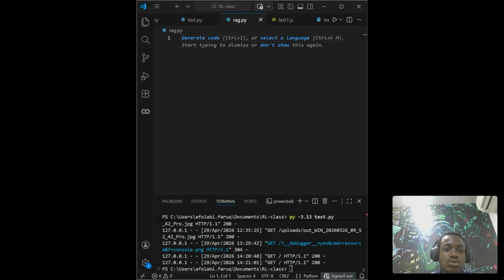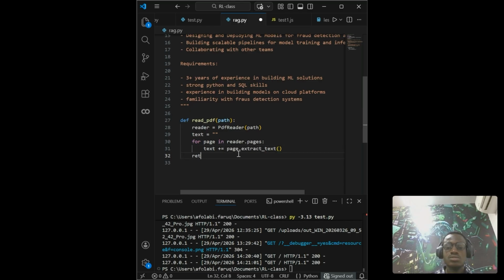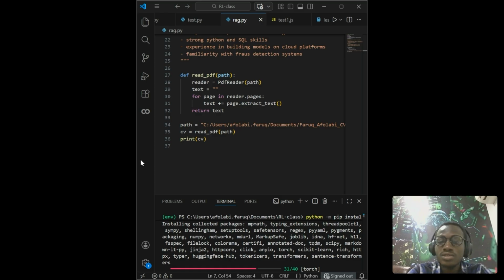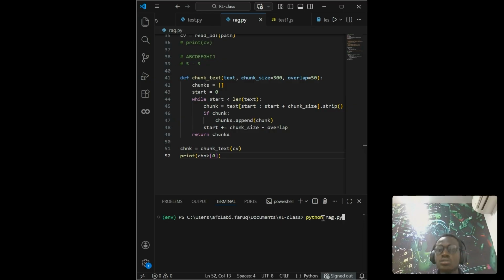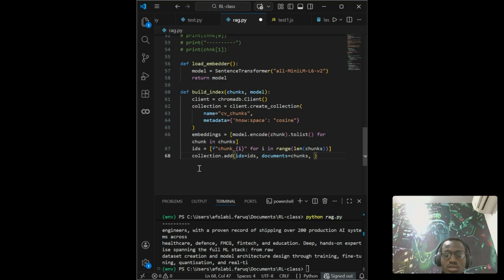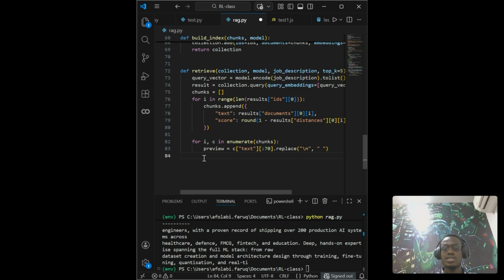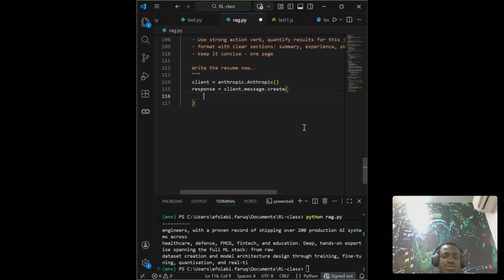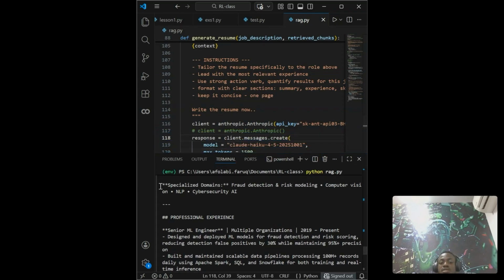Build an AI Resume Generator with RAG | Real-World End-to-End Python Project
In this video, I walk you through building a real-world AI Resume Generator
using RAG (Retrieval-Augmented Generation) — the same pattern used in
production AI systems at top tech companies.

We build the entire system from scratch in VS Code using Python:
✅ Read a candidate's CV from a PDF
✅ Chunk and embed the text using sentence-transformers
✅ Store and search vectors with ChromaDB
✅ Retrieve only the most relevant experience for the job
✅ Generate a tailored resume using the Claude API

This is not a notebook tutorial — this is production-style code with clean
structure and real explanations of why each decision was made.

🔧 Tools Used:
- Python
- Claude API (Anthropic)
- ChromaDB
- Sentence Transformers
- pypdf

📌 Perfect for: AI/ML engineers, data scientists, and developers who want
to understand how RAG works and how to build it in a real project.

--- CHAPTERS ---
0:00 - Problem Statement
2:00 - System Design & RAG Architecture
5:00 - Project Structure
8:00 - Reading the PDF
10:00 - Chunking the Text
13:00 - Embeddings Explained
16:00 - Building the Vector Store
19:00 - Retrieval
22:00 - Generating with Claude
25:00 - Running the Full Pipeline